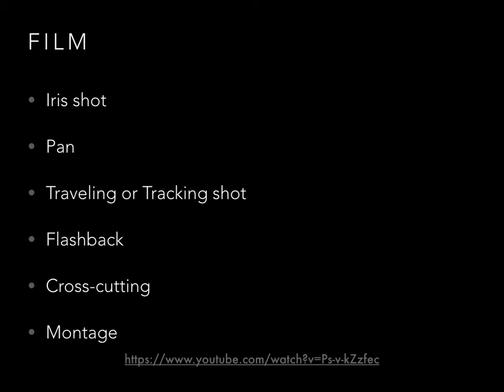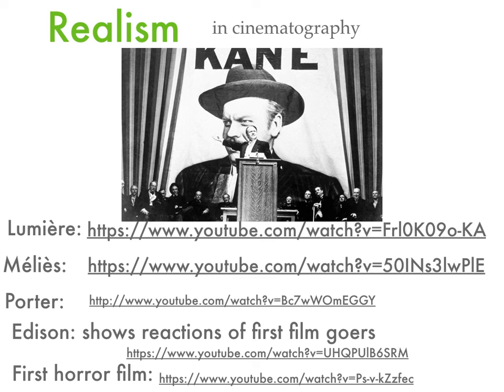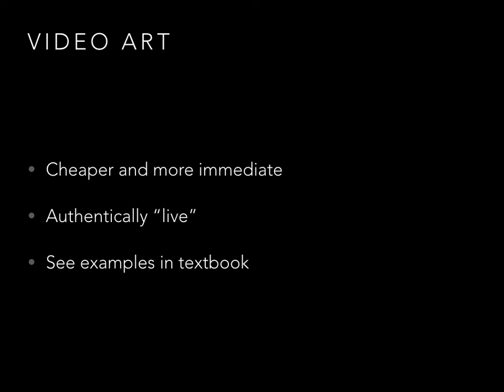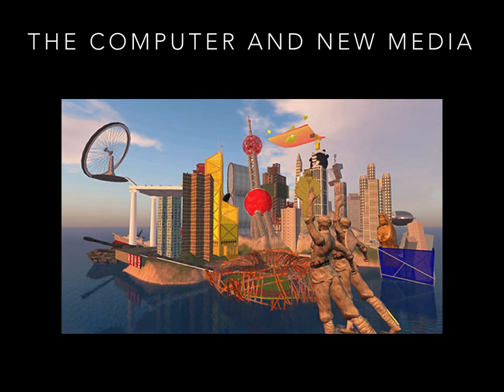ART 100 Chpt 11 Photography and Time based media